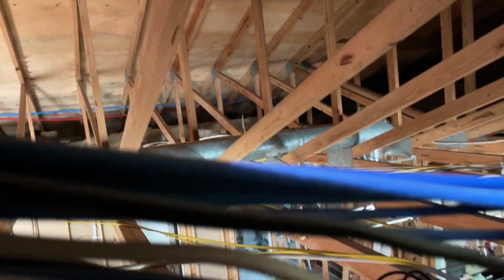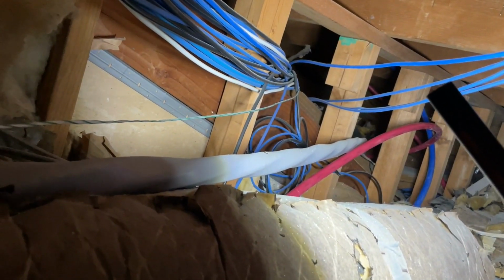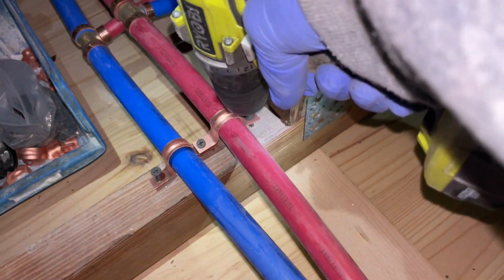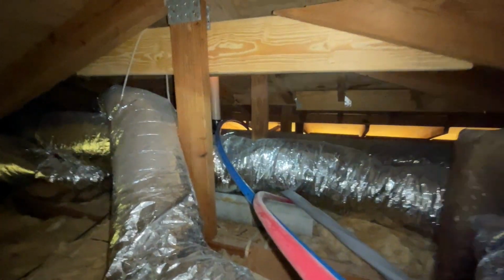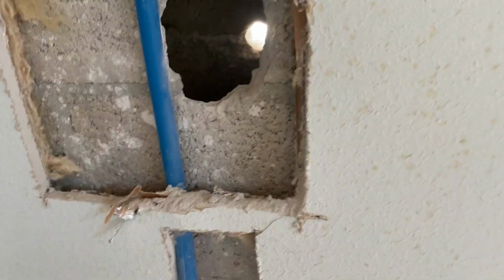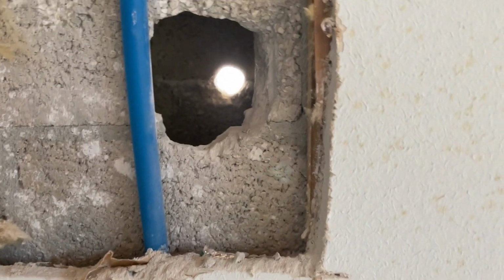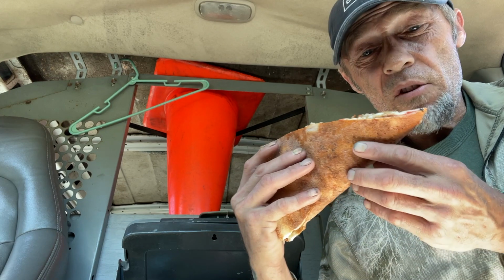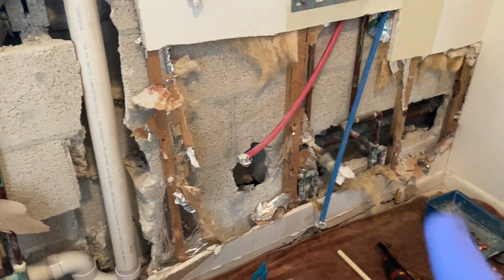PEX REPIPE DAY 2 ROUGH OUT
Join me on day 2 of repiping an old beach house using pex pipe